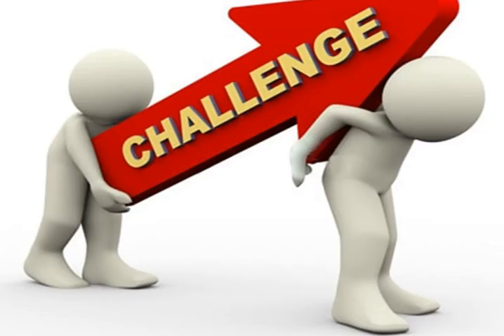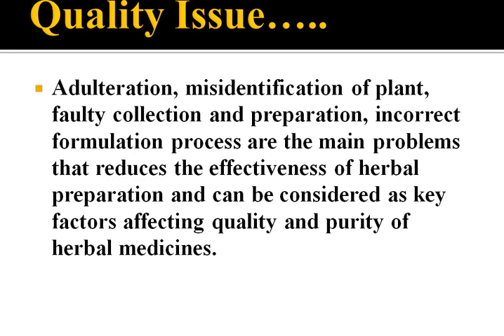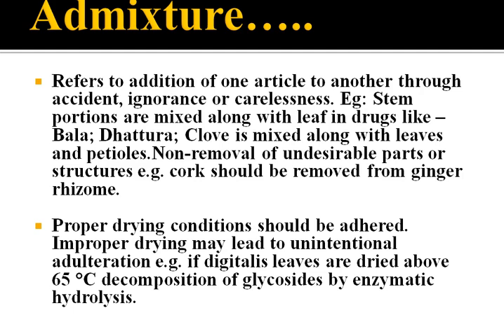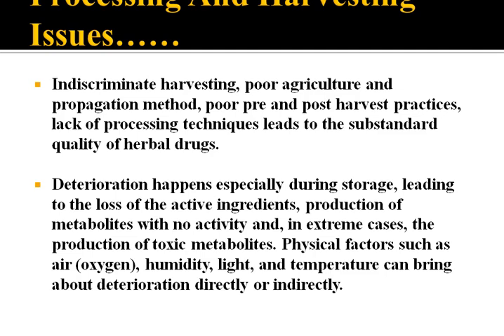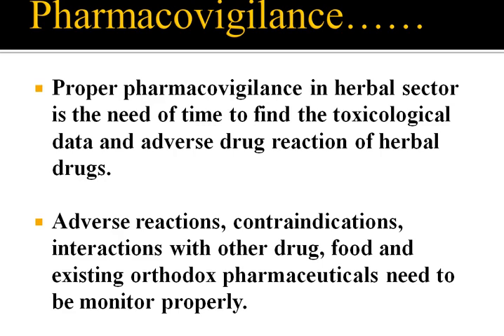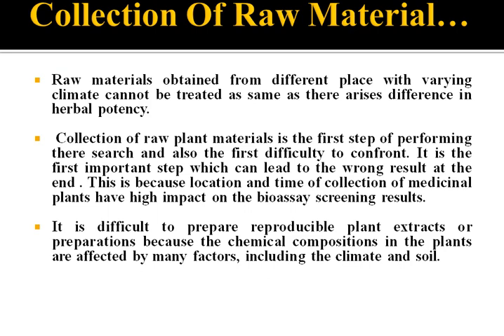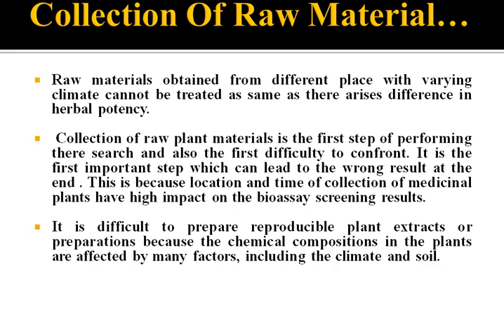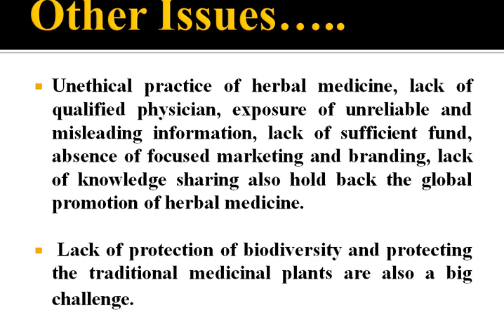Challenges In Formulating Herbal Cosmetics 1